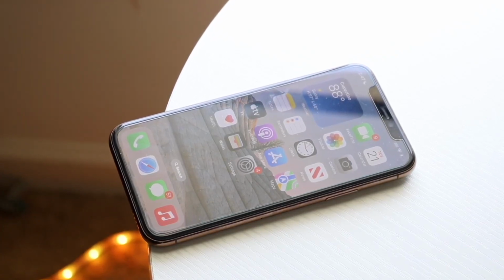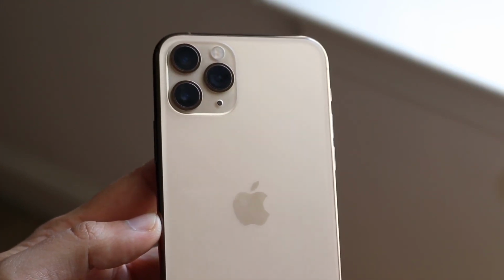Which iPhone Is The Best Size?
Let's take a look at Which iPhone Is The Best Size?